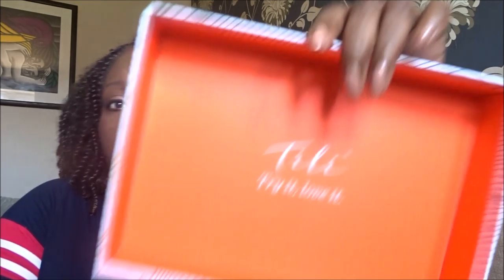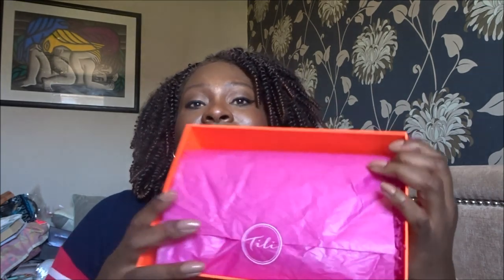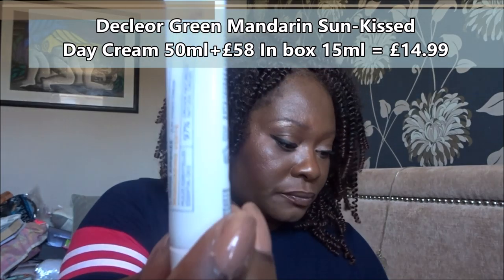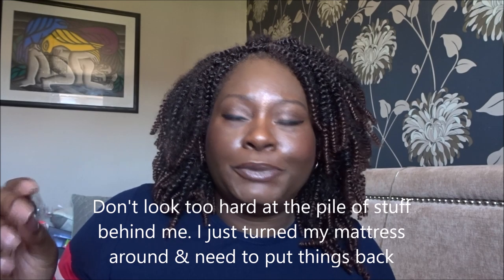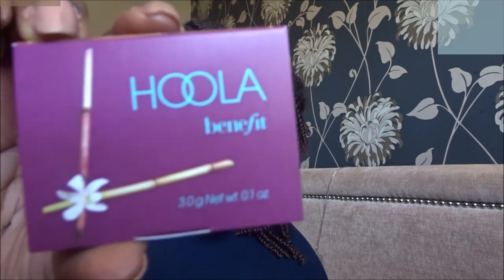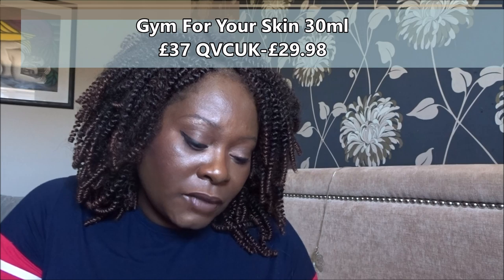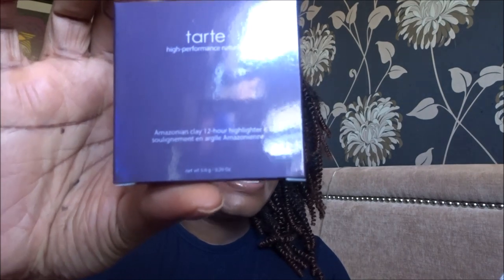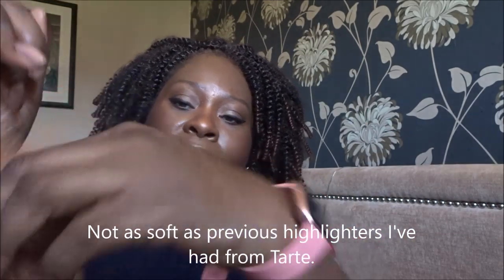QVCUK TILI Beauty Box July 2019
QVCUK  Beauty squad have released the summer TILI (Try It Love It) Box. The box costs £20 and value is over £110!!

The Tili box normally has 8-9 items and will include several full sized items and no postage & packaging. Woohoo!

Superdrug- 2%
Lookfantastic = up to 10%/£20 cashback
Feelunique = 4%

Thanks,
Sandra xx

Almost Original (Instrumental) by Joakim Karud